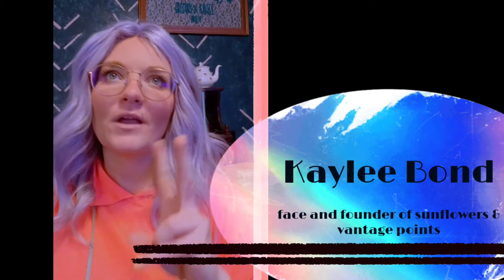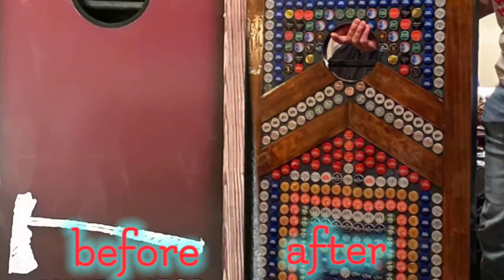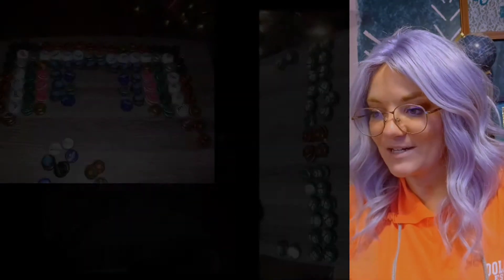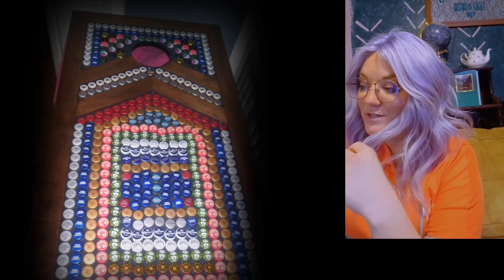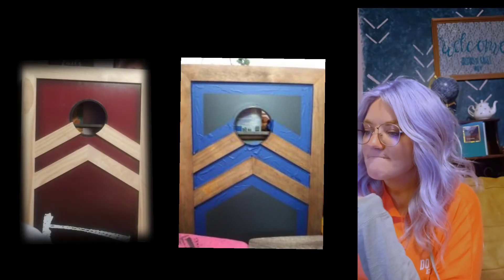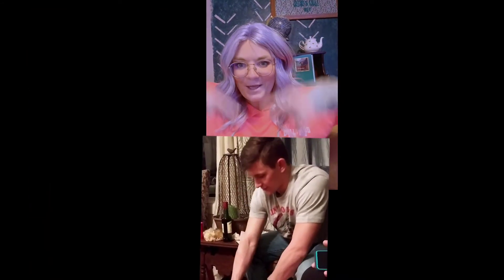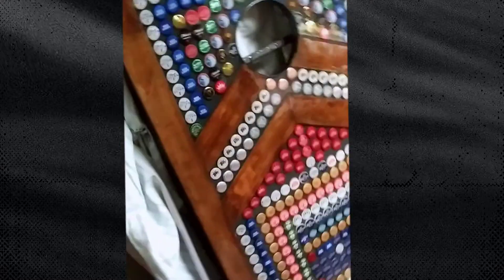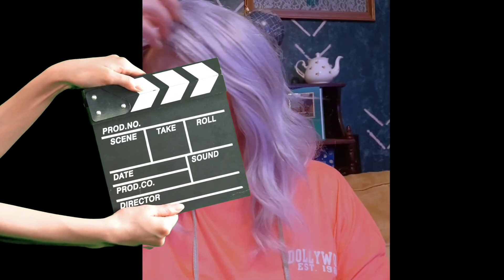Creating Custom Cornhole Boards: Beer Bottle Caps, wood in-lay, epoxy pour.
5 months all together, we won't talk about the money spent in materials, 6 hours straight per board placing the bottle caps, 2 months of design trial and error, at-least 4 hours per board my husband spent on the measurments, cutting, and laying the wood border and in-lay, Lord only knows how much time was spent counting, counting, calculating, recounting, recalculating, seperatingand organizing bottle caps, 10 years of unforgettable memories of those nights I can't remember collecting bottle caps, 5 hours pouring and torching in layers, a lost a weeks worth of sleep I swear, hours of sanding, the creative idea is clearly ONE OF A KIND since I found NOTHING really remotely similar to what I had envisioned, the sentimence is hard to come by, his reaction PRICELESS and to me that matters more than ANY amount of money EVER will!!!

We love you guys!! thank you for supporting our dream!! THE NEW AMERICAN DREAM !
Be the person you need in every situation!! no matter how dark it gets, or how many storms you endure, stand tall and keep chasing that sun, SUNFLOWERS!
Become a reader, customer and supporter at sunflowersandvantagepoints.com

also i just got discord still figuring it out but heres my discord as well = sunfnvp#195